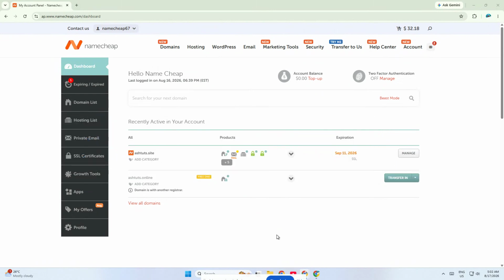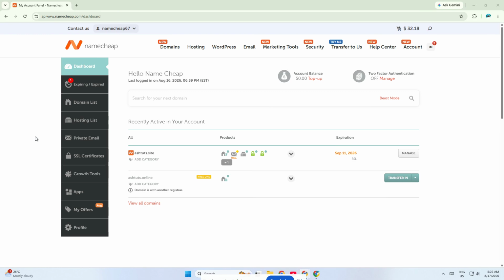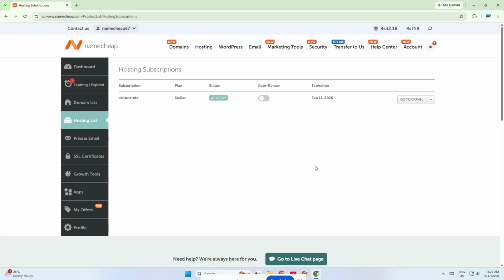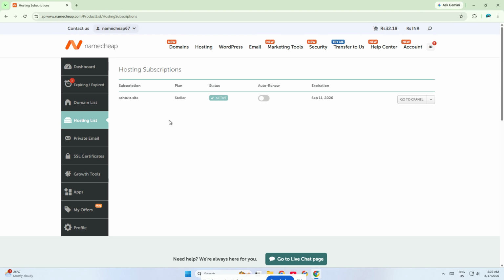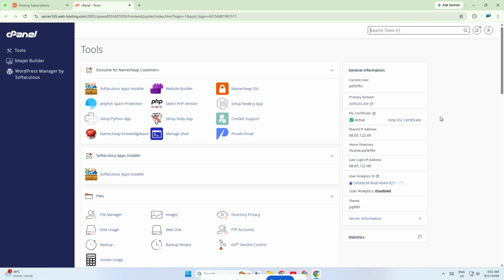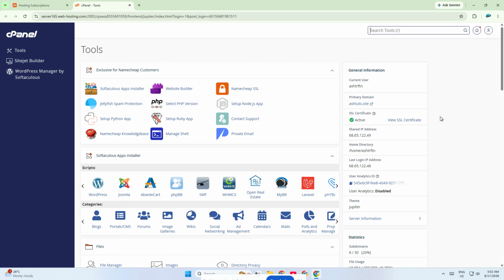How To Open Namecheap Cpanel (Easy Guide)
Learn how to open cPanel in Namecheap using the Hosting List and the Go to cPanel button. This quick tutorial walks you through the exact steps so you can access your hosting dashboard in seconds.

🕚Timestamps:
0:00 Introduction
0:17 Log In To Your Namecheap Account
0:31 Open Hosting List
0:43 Find Your Hosting Plan
0:54 Click Go To cPanel
1:05 cPanel Opens In A New Tab
1:15 Outro

✍️What You'll Learn In This Video:
• How To Open cPanel From Your Namecheap Account
• How To Find Your Hosting Plan In Namecheap
• How To Use The Go To cPanel Button
• How To Access cPanel In A New Tab

💡Pro Tips:
• Make sure you’re logged into the correct Namecheap account before opening cPanel.
• If you have multiple hosting plans, double-check the right one before clicking.
• Wait a few seconds if cPanel takes time to load in the new tab.
• Bookmark cPanel for faster access next time.